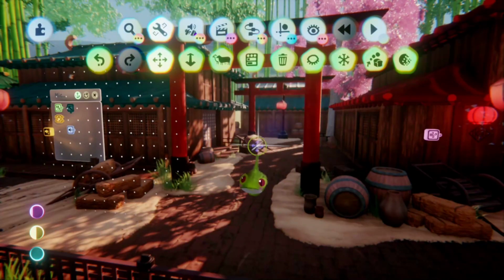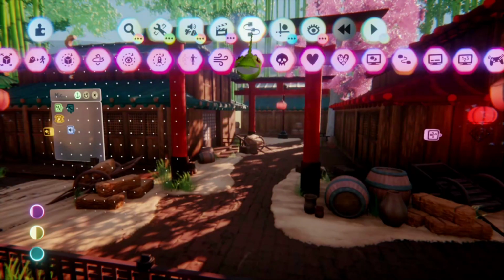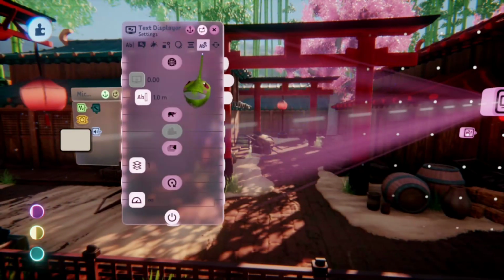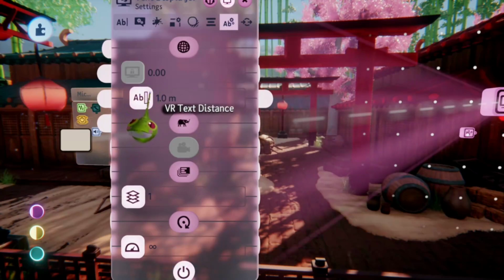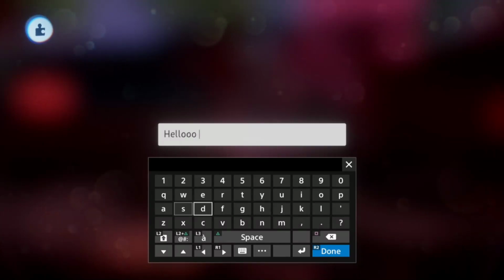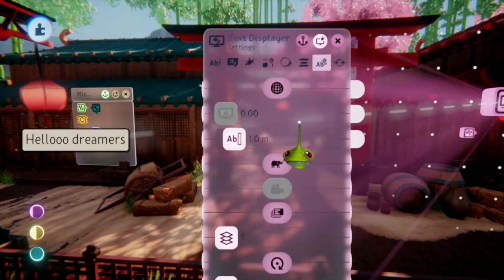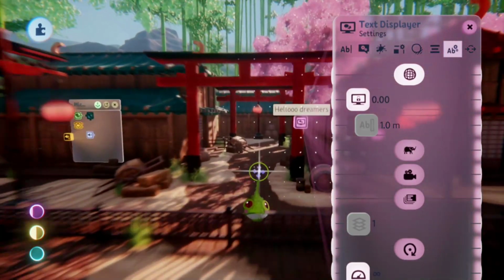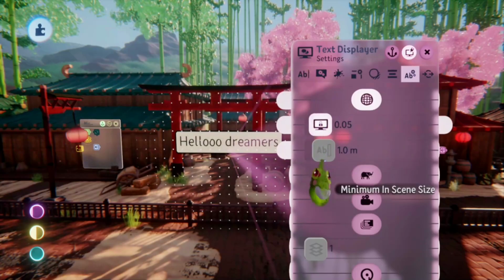Dreams Update 2.44 | Minimum In-Scene Size First Tips & Thoughts | Dreams PS4, PS5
Explaining my First Thoughts, Tips & Tricks if you should use these updates or not.

Chapters:
00:00 Intro